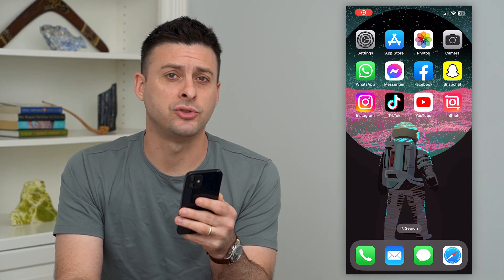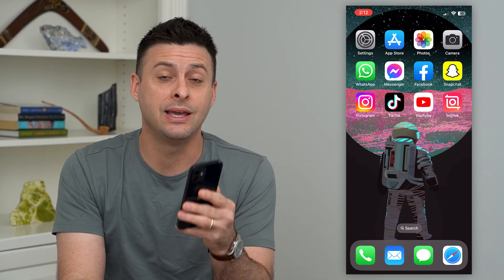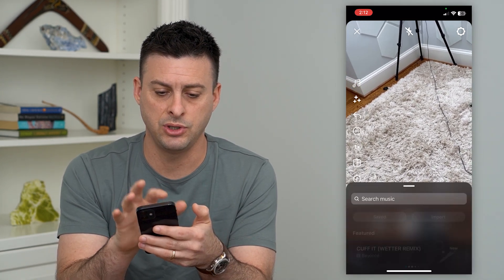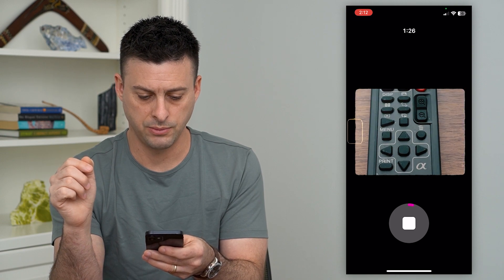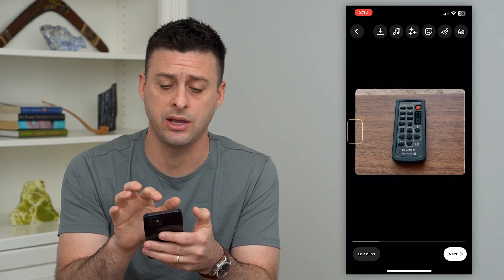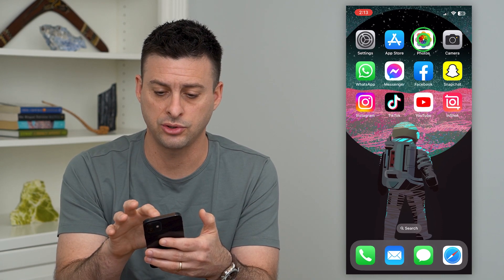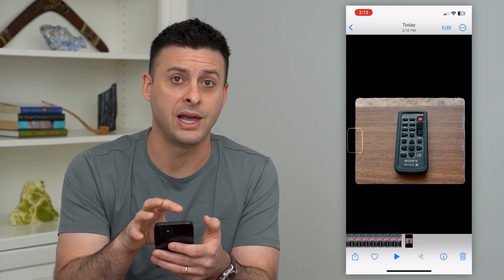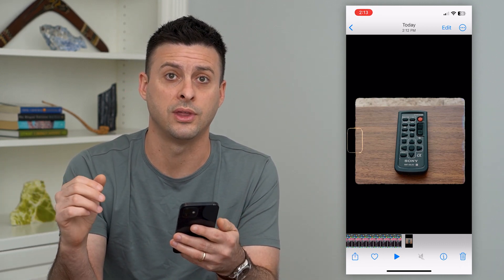How To Save Instagram Draft Reel To Gallery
Let's save your Instagram video draft reel to your iPhone or Android gallery so you can use it on another device or another platform.